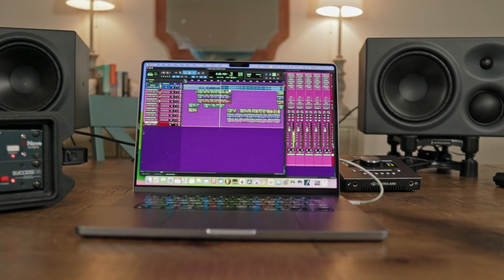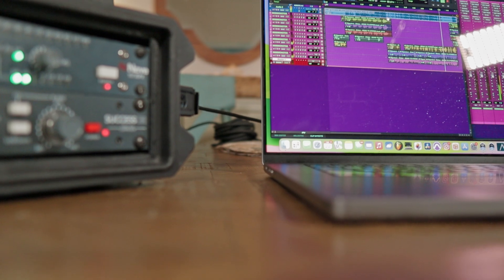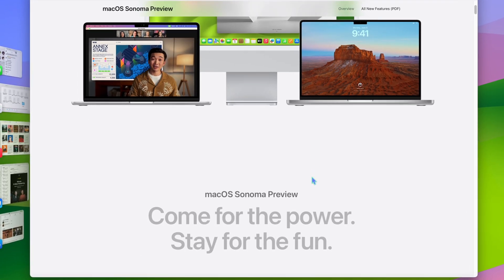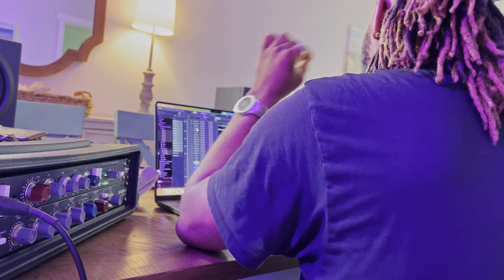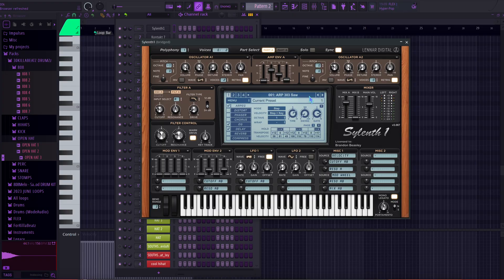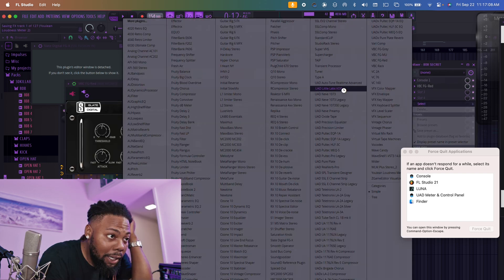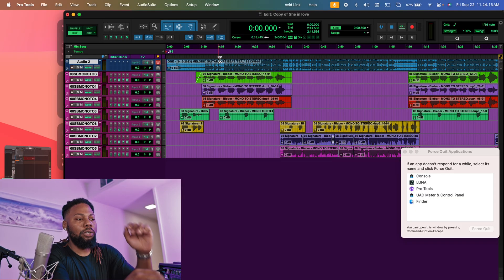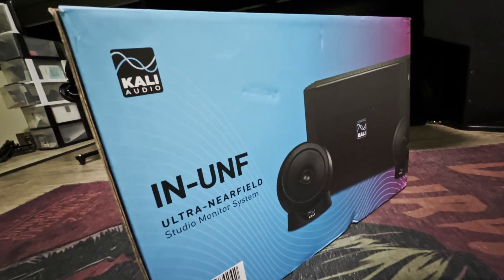MacOS Sonoma GOOD Enough For Music Production? Testing UAD Plugins, Waves Plugins & More!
Today I dive into the world of music production on macOS Sonoma! We'll explore the features of the new macOS Sonoma 14 beta and review its capabilities for music production. Discover the top features that make macOS Sonoma a potential game-changer for music creators.

In this video, I'll be testing various plugins, including UAD and Waves, on popular digital audio workstations like Pro Tools, and FL Studio 21.1. We'll uncover the best plugins and music production secrets to help you elevate your sound.

Join me on this exciting music production journey powered by Apple's macOS Sonoma. Don't miss out on the opportunity to explore the new features and functionalities that this OS has to offer. Together, let's unlock new possibilities and unleash our creativity in the world of modern music production.

30KillaBeatz Background